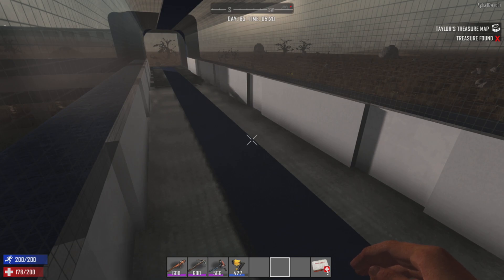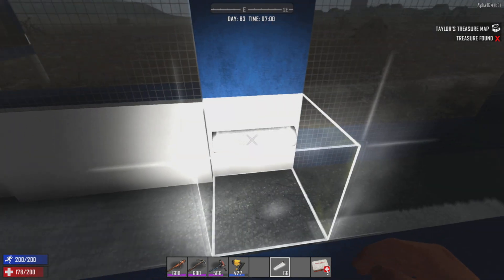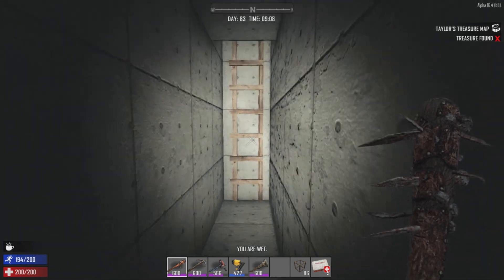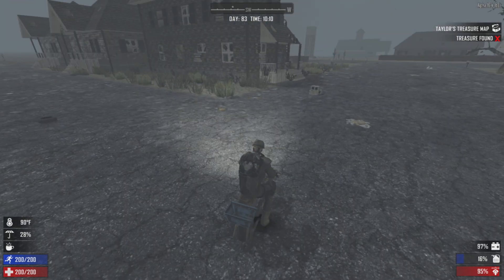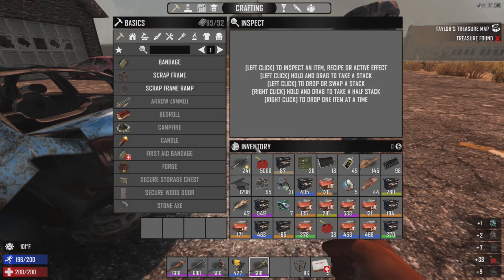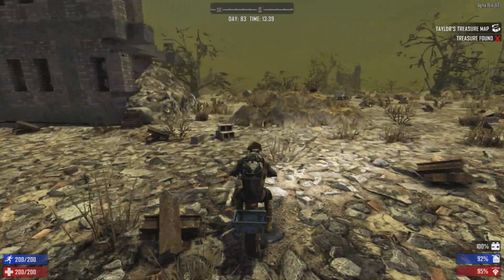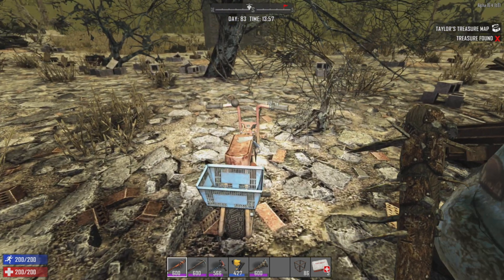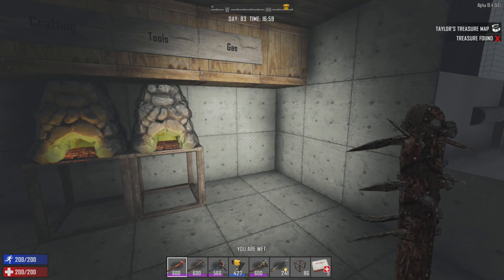7 Days to Die Let's Play Alpha 16 S2 E88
Today is another resource gathering day, but this time around we are looking for engines. We will need a significant amount of power to light this baby up!

This list covers builds from Alpha 14 to current.
Here is a link to my Always Run Live Stream Series. This base was built with help and advice from the community. I have taken your suggestions along the way, and made this into what has turned out to be a pretty cool design.